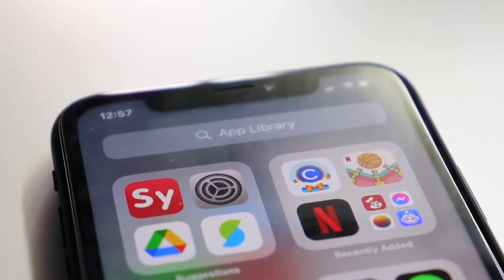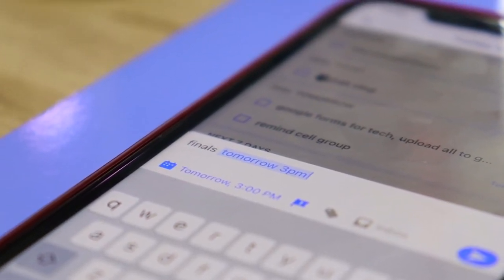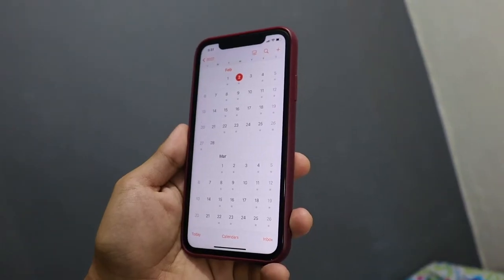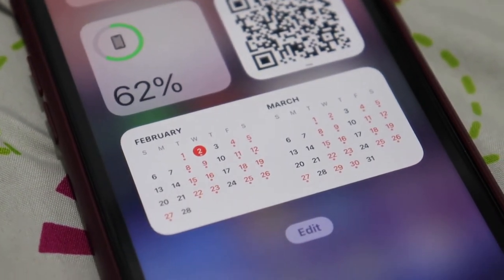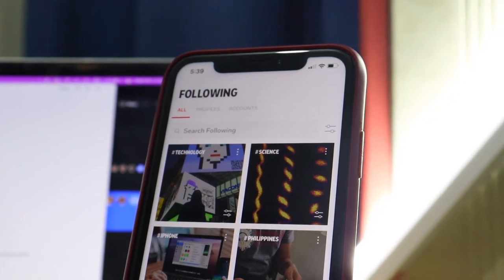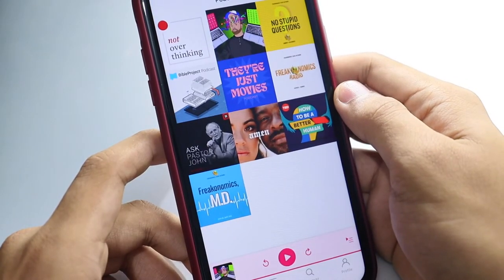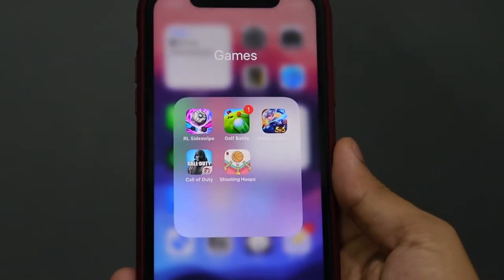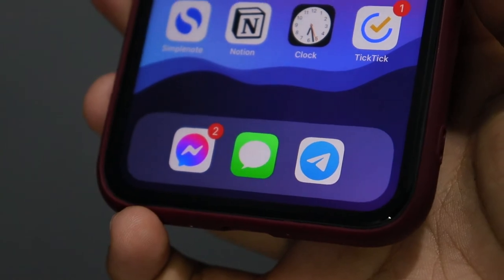My Homescreen Setup! - 2022